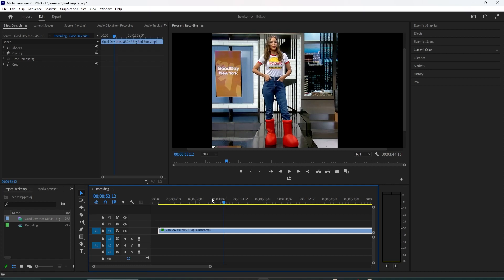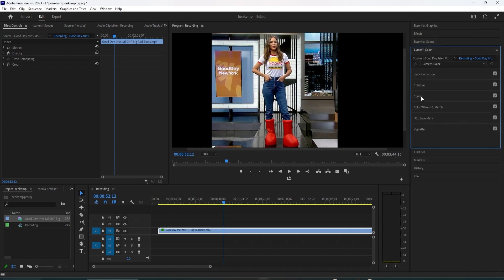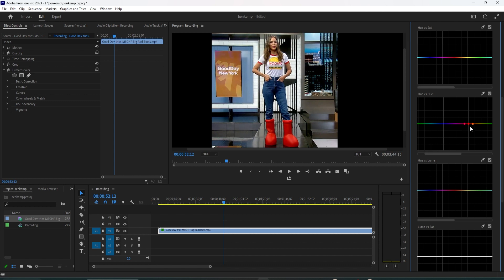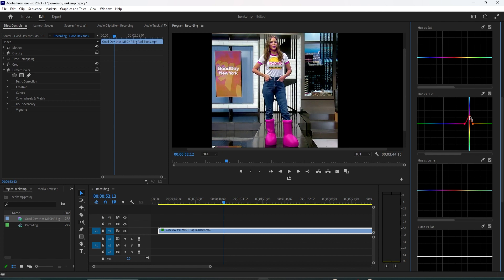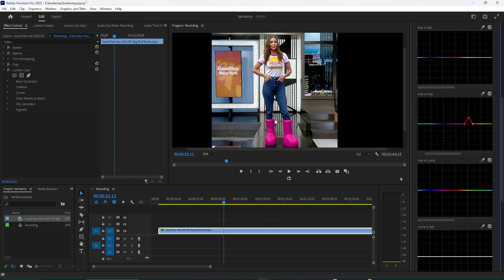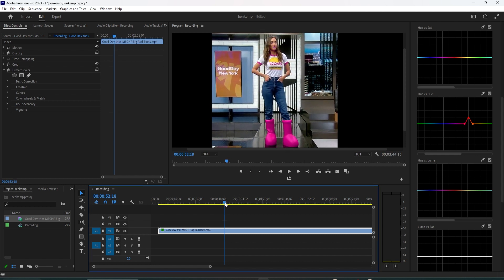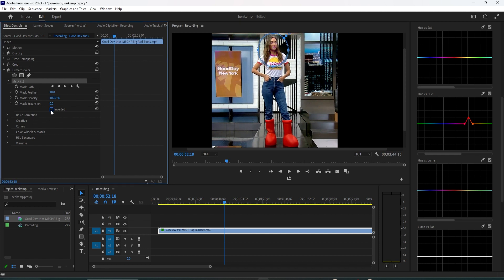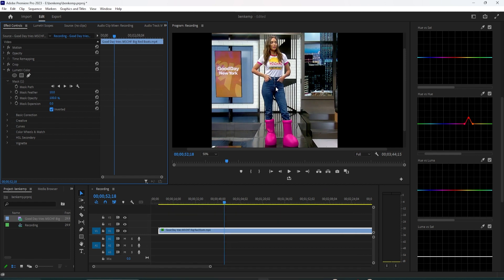How to Change Color of an Object in Premiere Pro 2023 | Premiere Pro Tutorials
Learn the art of color manipulation in Premiere Pro 2023! This comprehensive tutorial will guide you step by step on how to change the color of objects in your videos. Whether you want to add a creative touch or fix color inconsistencies, we've got you covered. Watch and master the art of color grading like a pro.